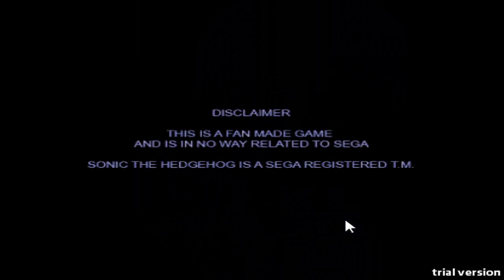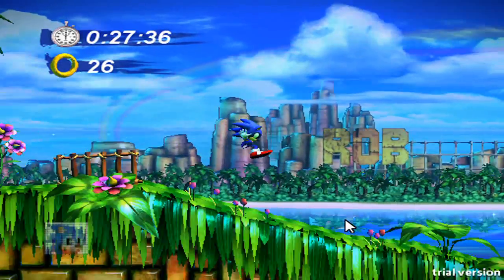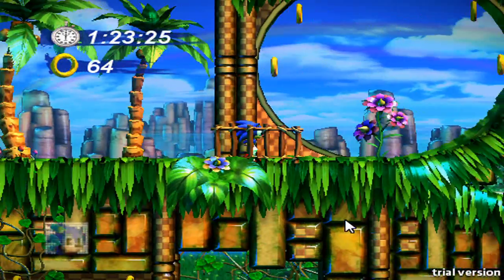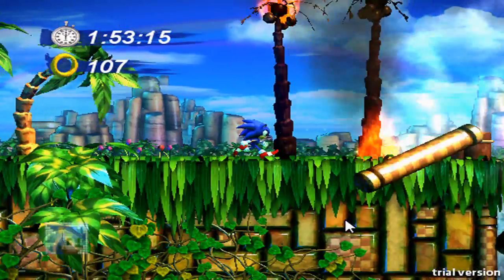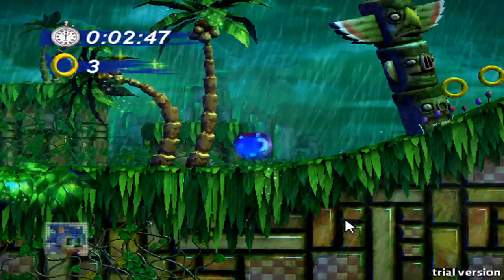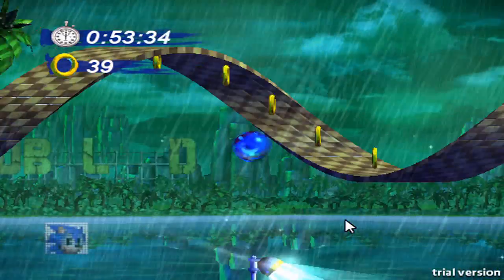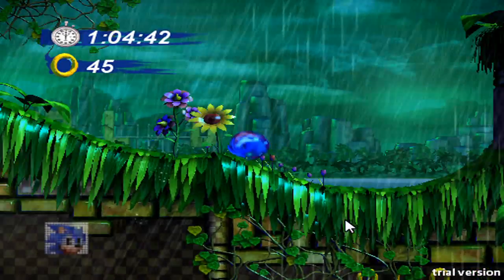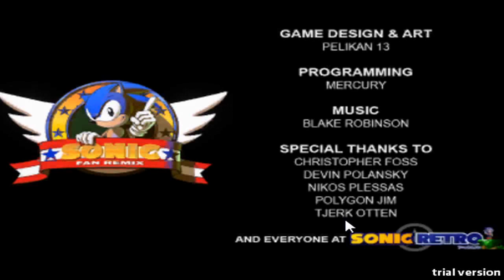Let's Play: Sonic Fan Remix.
I'm surprised my computer didn't explode, I had to play this on the lowest settings possible.

I'll have my own mirror up a little later.